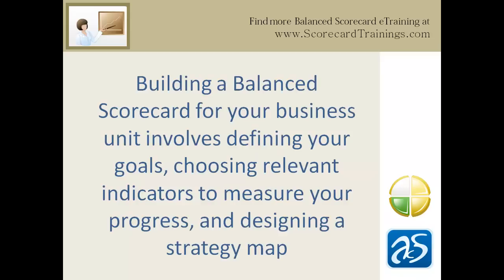What is the Balanced Scorecard - definitions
| What is the Balanced Scorecard?
Before we move on, let's define a few terms. The Balanced Scorecard (or "BSC," for short) is a method designed to measure, control, and improve business performance.